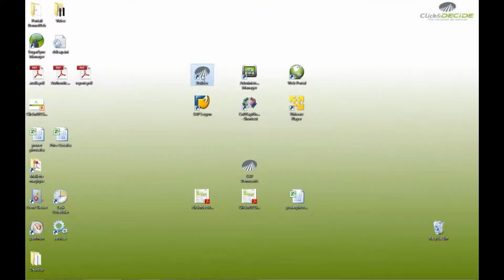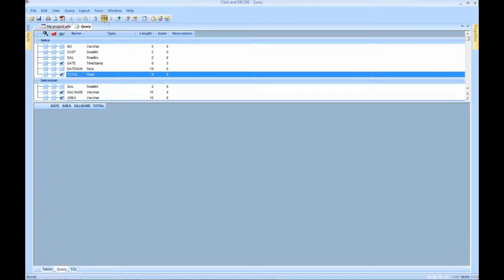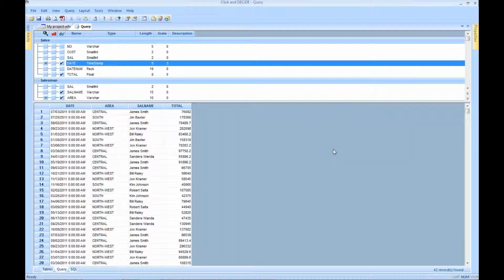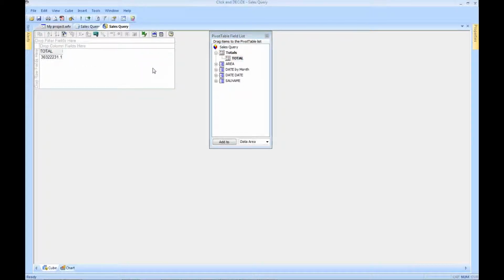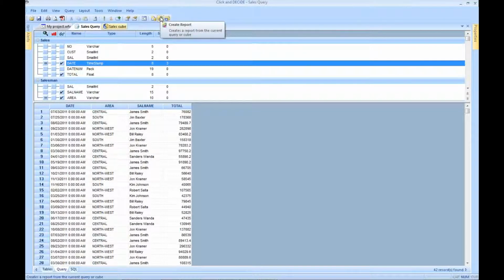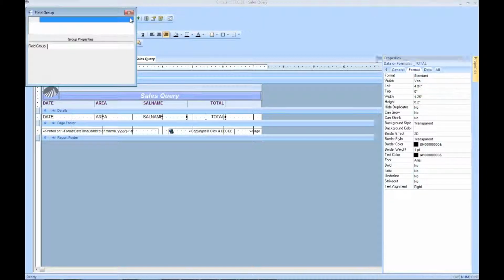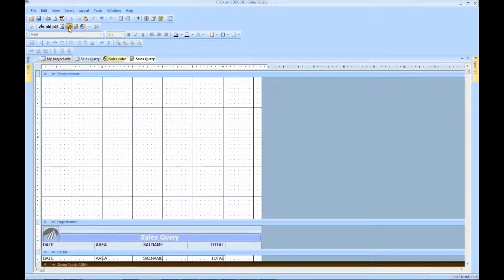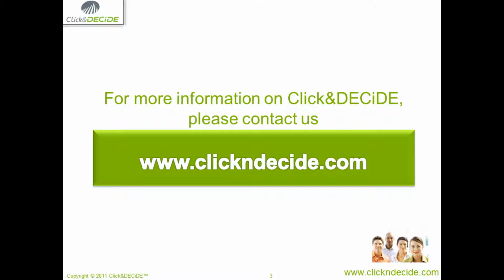Click&DECiDE : the Business Intelligence Data Hub (part 1)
This presentation will explain how to configure Click&DECiDE Business Application Intelligence to build  a query from an SQL database, and create a report with break and graph, a cube with grid and graph. The part 2 video will explain how to access those data throw a web portal.
This configuration can be replicate on any type of Database